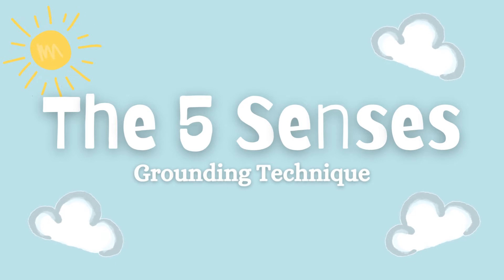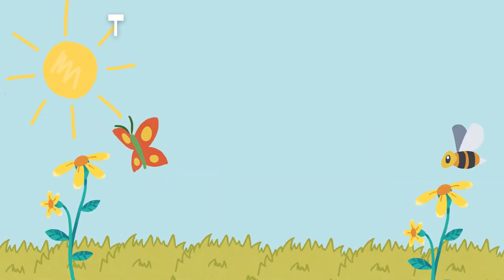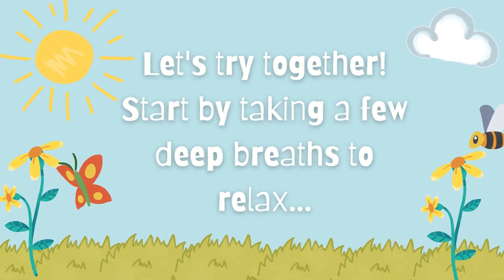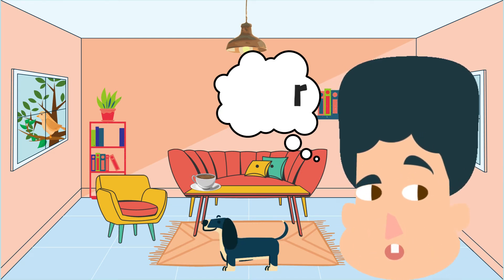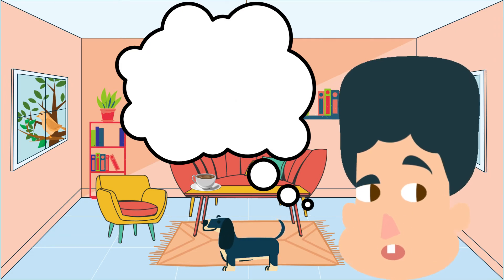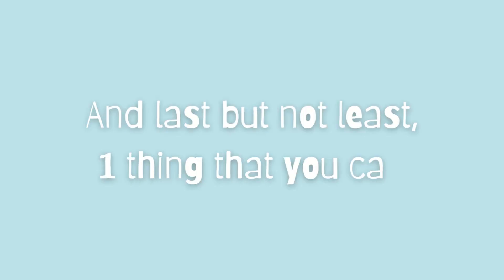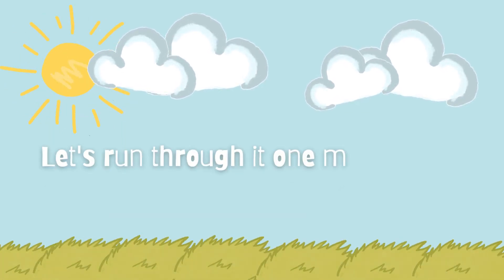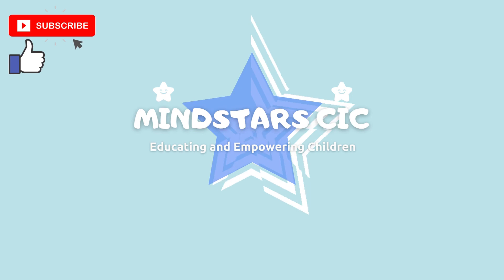The 5 Senses Grounding Technique - Mindstars Mental Health Videos For Kids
Mindstars calming and relaxing video to help children learn the benefits of the 5 senses grounding technique.

Mindstars support the mental health and wellbeing of children and young people, together with their parents and guardians, delivering a full family approach. No child should be left until crisis point before accessing support.

To see how you can help us to support more children, young people and families living in poverty with their mental health - head to our